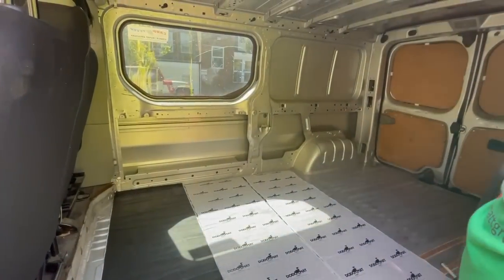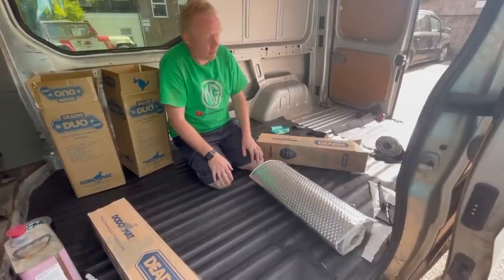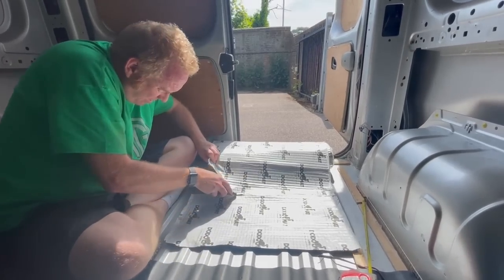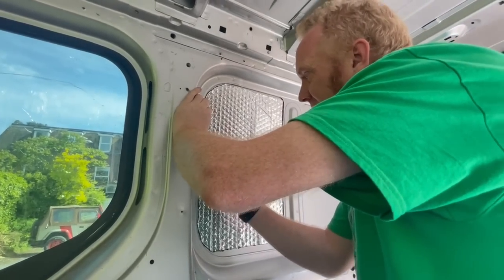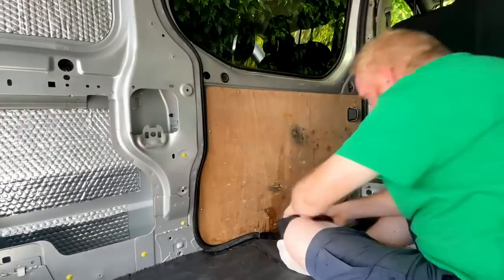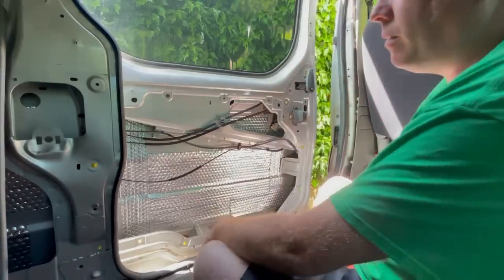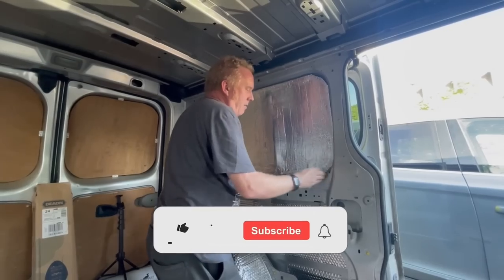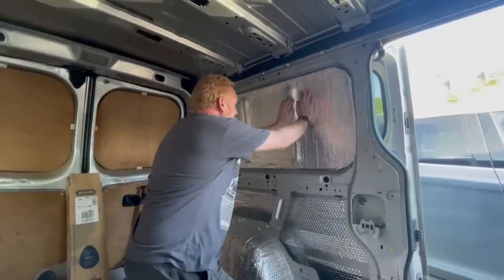Installing SilentCoat on floor and walls - Part 1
Have been working with Silent Coat for over 6 years when I bought some for the Red Hot( before youtube ) but since then they have supported me in all my projects, so thanks again for them to giving me all these items to fit.( more to come in part 2 when i get there )